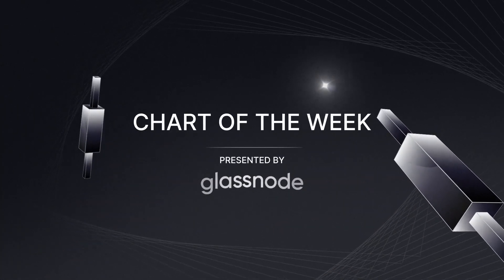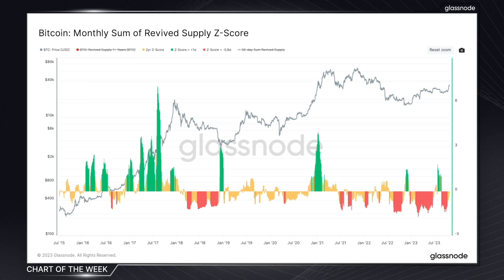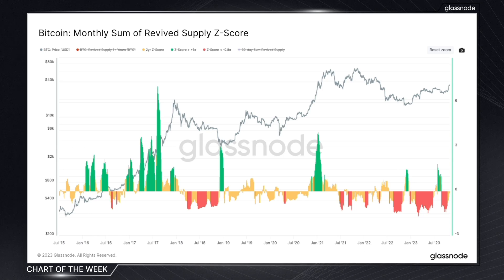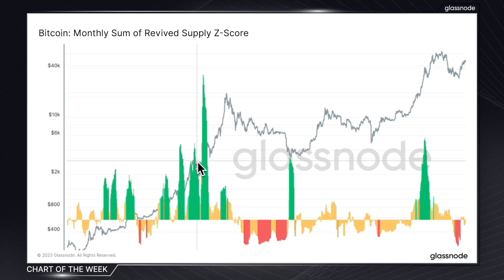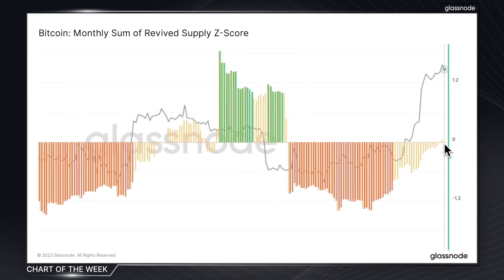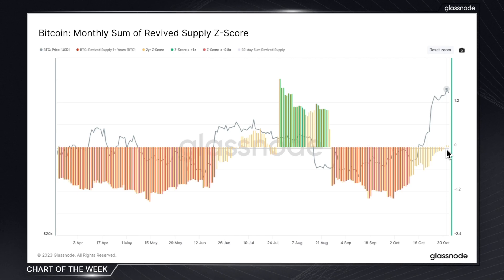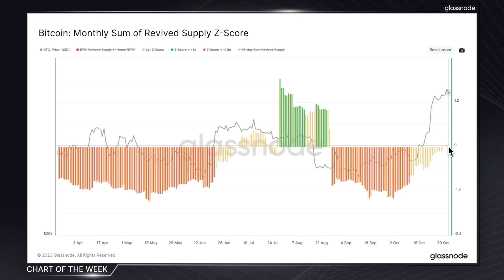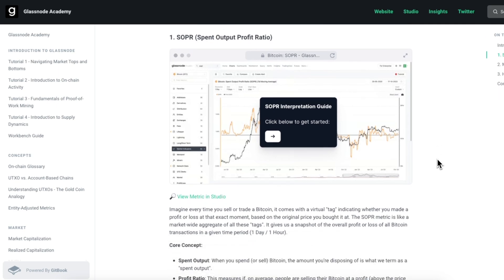Chart of the Week - Monthly Sum of Revived Supply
Chart of the week provides bitesize insights into the market via different charts each week. In this edition, we focus on the Monthly Sum of Revived Supply metric.

Is your institution looking for an edge in the digital asset landscape? Glassnode is your trusted data partner. to find out how you can get started.